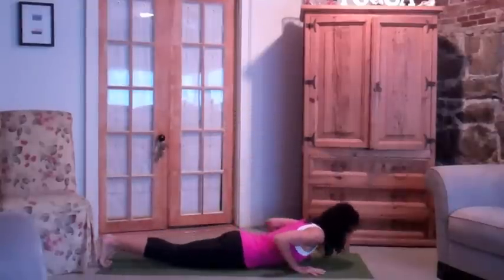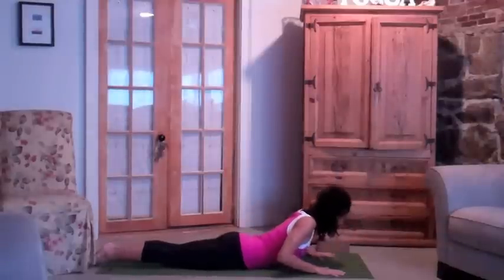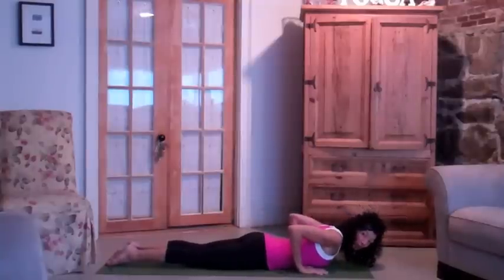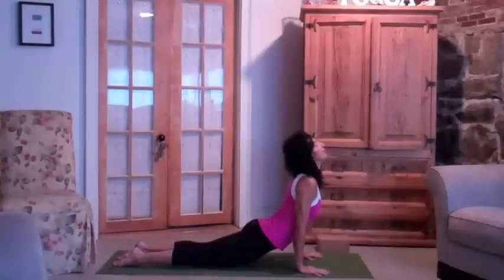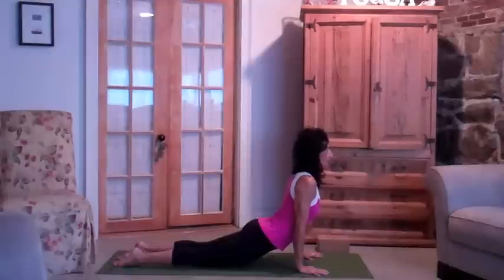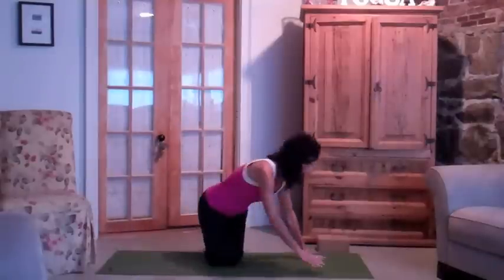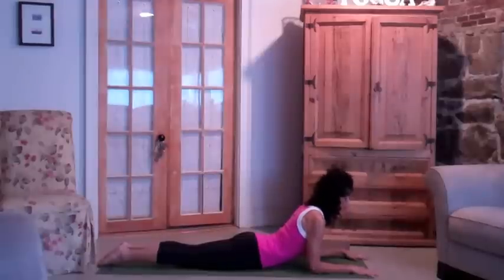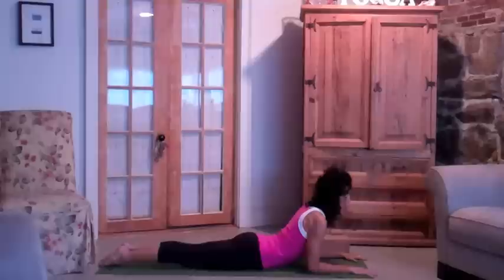How to do Upward Facing Dog Pose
Watch as Karen Fabian, Founder of Bare Bones Yoga, takes you through how to do Upward Facing Dog Pose. Even if you've never done this pose before, she will show you the mechanics. This is a great way to stretch your back, hips and strengthen your upper body.